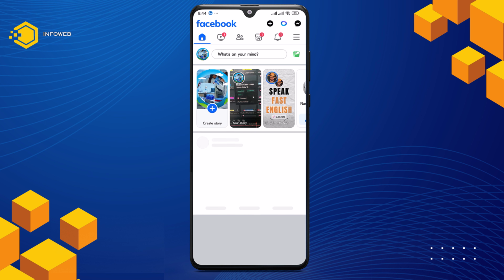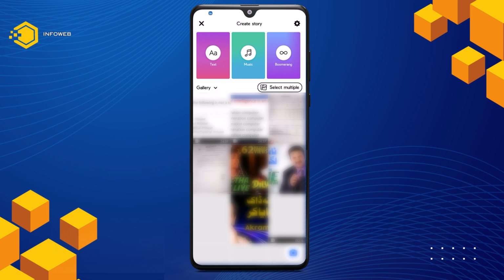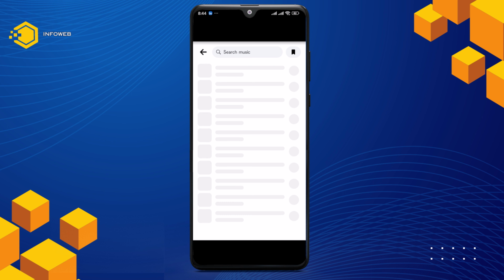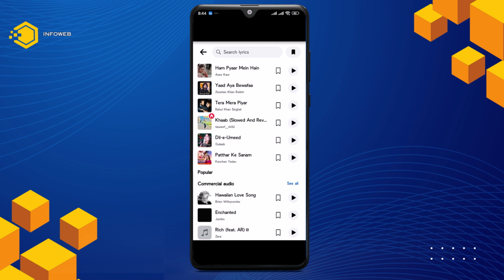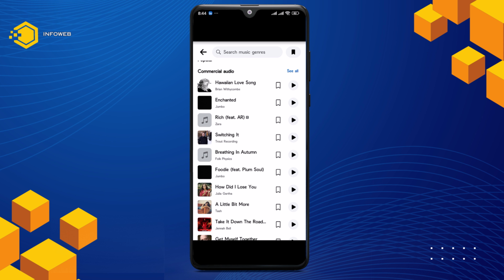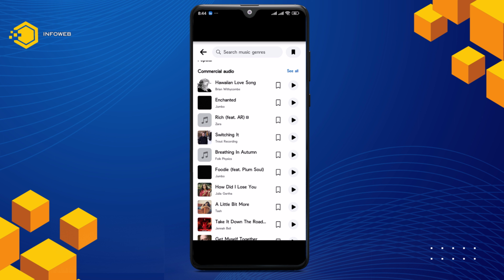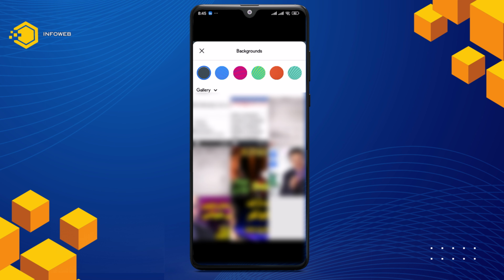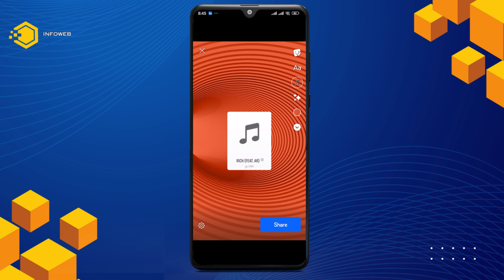How To Add Music To Facebook Stories | 2024